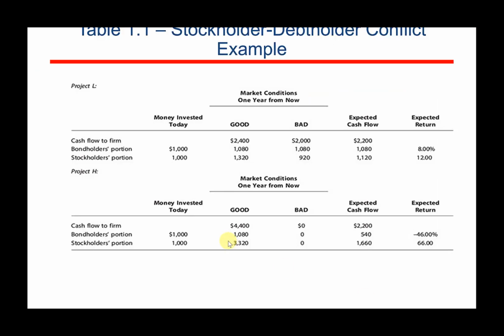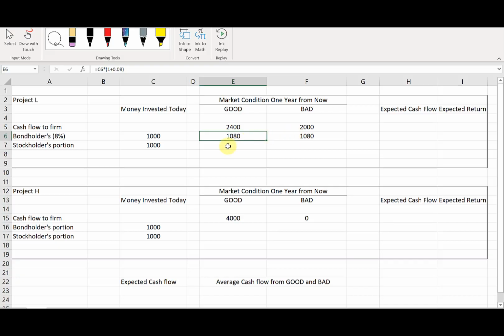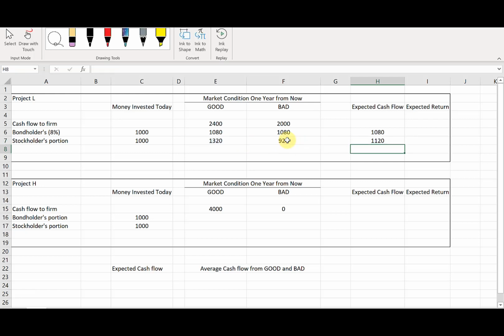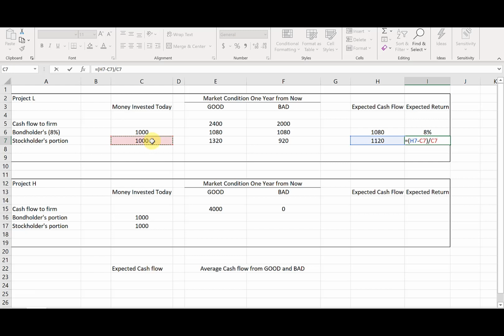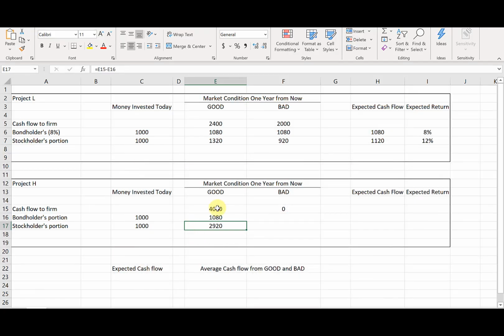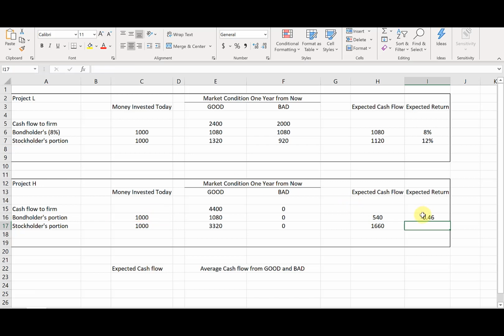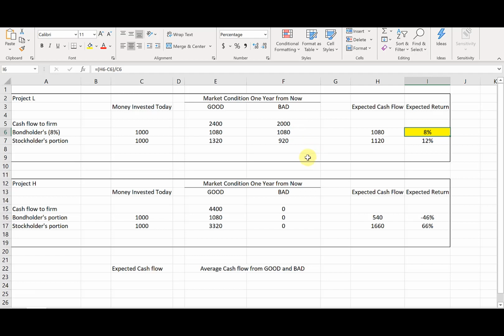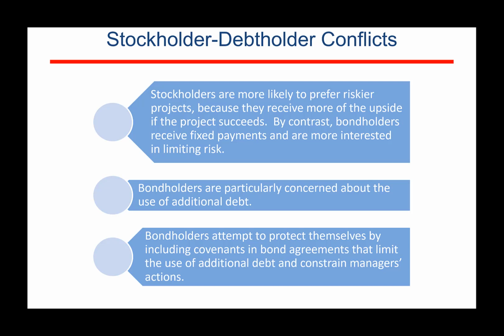Bondholders and Stockholders Conflict